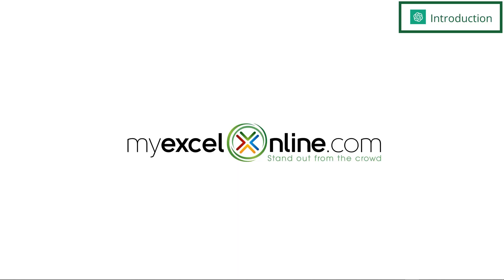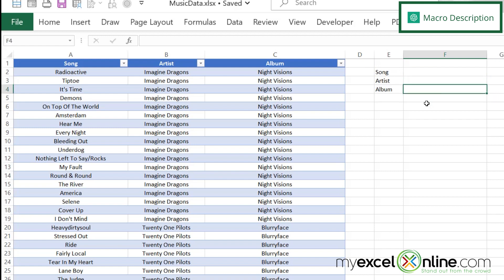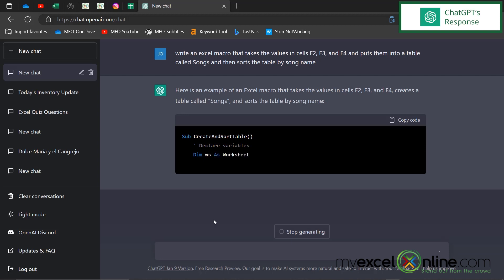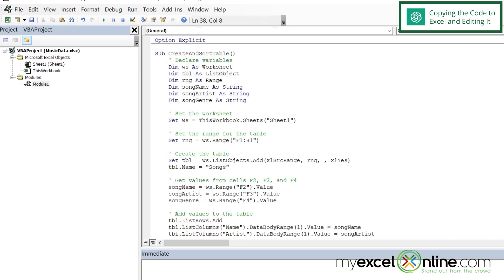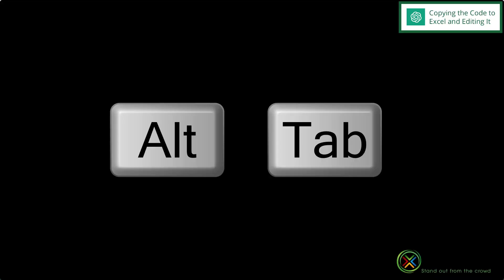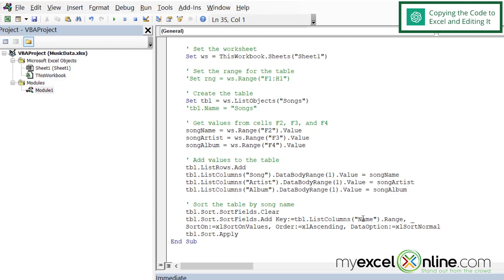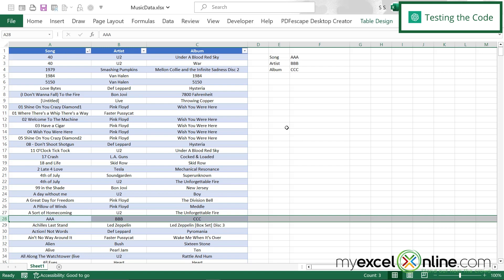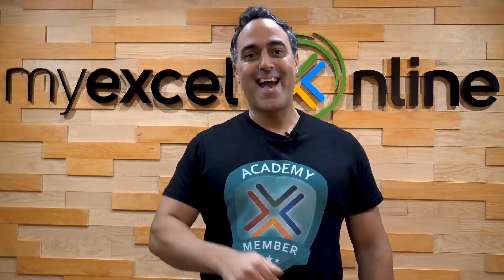How to Use AI ChatGPT to Write Excel Macros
In this tutorial, we will show you how to use AI ChatGPT to write Excel macros. First, we will go over a sample macro plan. Next, we will show you how to make a request to AI using ChatGPT.  Then we will show you what to do with the Microsoft Excel code and how to test it. Hopefully you will see what a powerful tool ChatGPT can be for helping you learn how to write your own Micrsoft Excel macros!

Learn How to Use ChatGPT in Under 5 Minutes  Time Stamps ⌚

00:00 - Introduction to How to Use AI ChatGPT to Write Excel Macros
00:26 - Excel Macro Description
01:12 - How to Use AI - ChatGPT to Write an Excel Macro
01:50 - Viewing ChatGPT's Response
02:15 - How to Copy the Code to Microsoft Excel and Edit It
04:51 - Testing the AI ChatGPT Code in Microsoft Excel
05:21 - Conclusion for How to Use AI ChatGPT to Write Excel Macros

Cheers,

JOHN MICHALOUDIS
Chief Inspirational Officer & Microsoft MVP